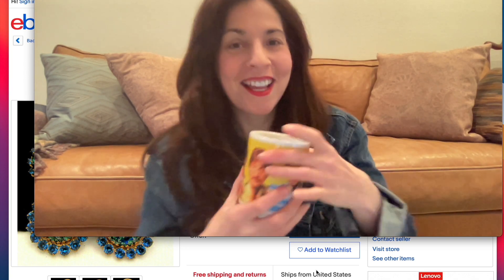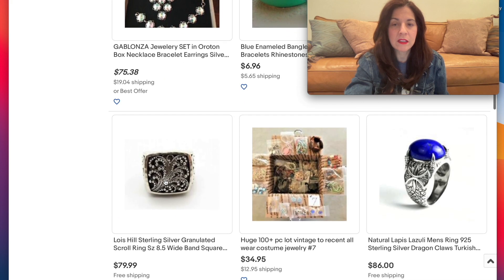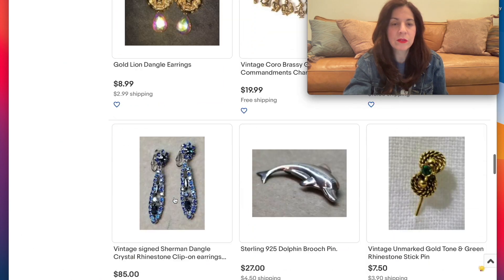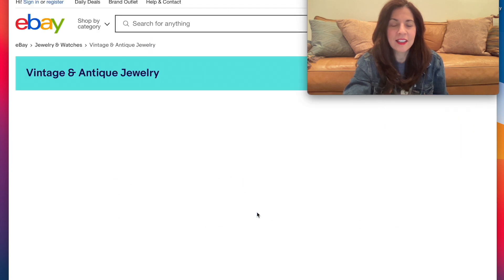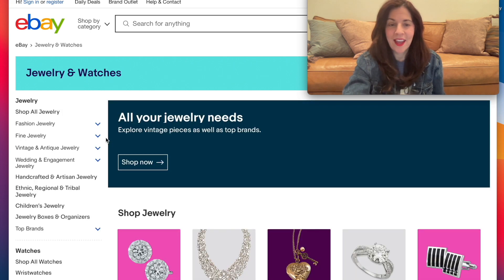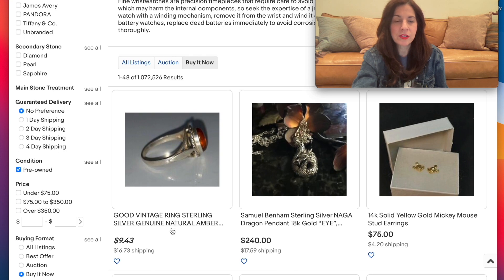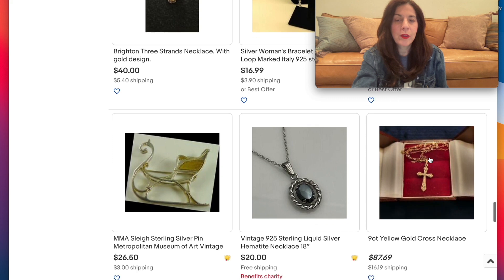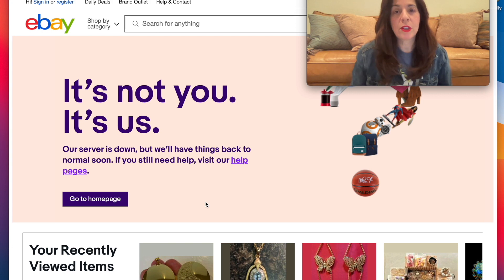Vintage Jewelry Shopping! ~ Come SEARCH EBAY with me!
Vintage jewelry shopping on eBay! Search Ebay with a vintage jewelry expert in real time! Follow my tips and see how to find vintage jewelry on Ebay!  Let's see what's on eBay today! It's like a jewelry jar unjarring but with all of EBAY vintage jewelry to search through!

♥︎ FRIEND MAIL
Hudson Vintage
Nevada City, CA
95959